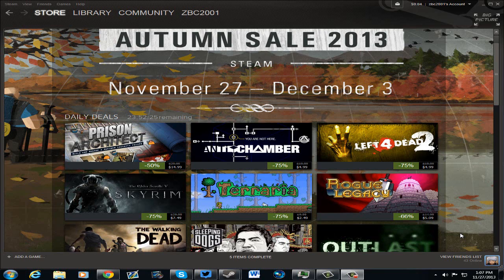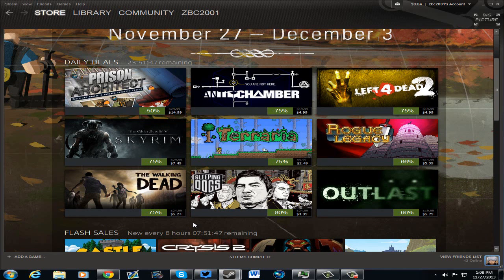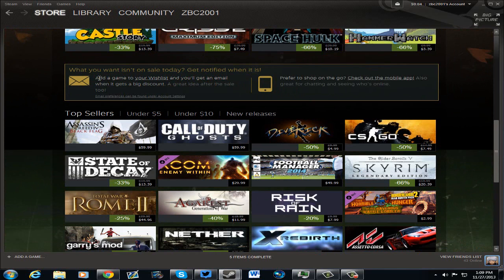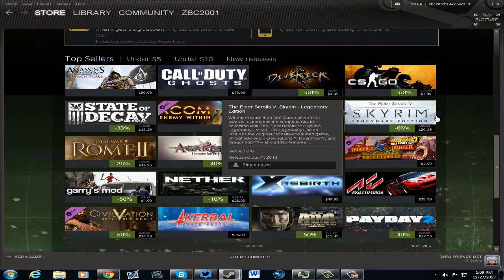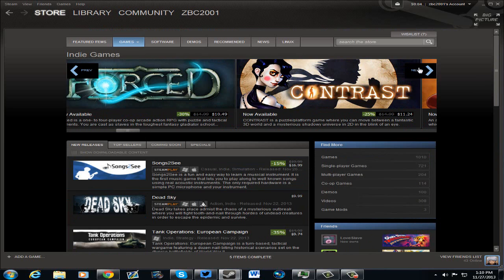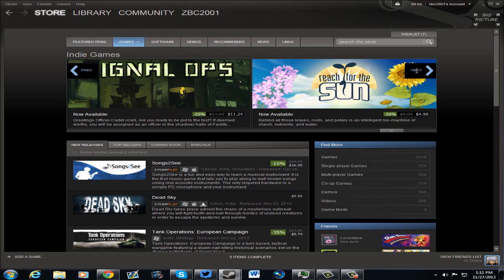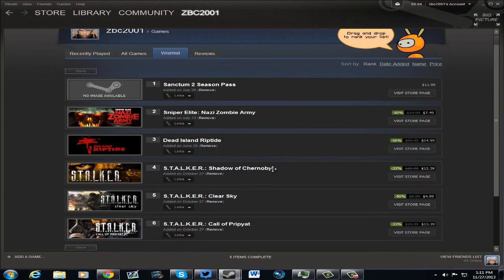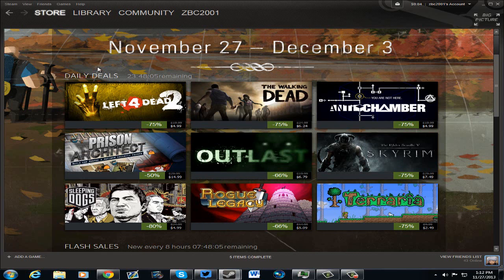Steam Autumn Sale 11/27/2013 1:00pm EST